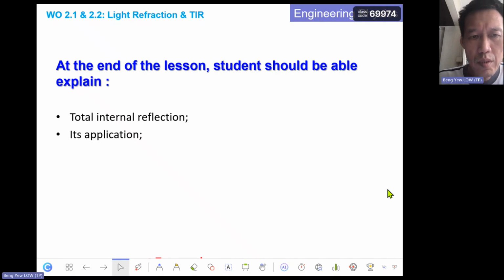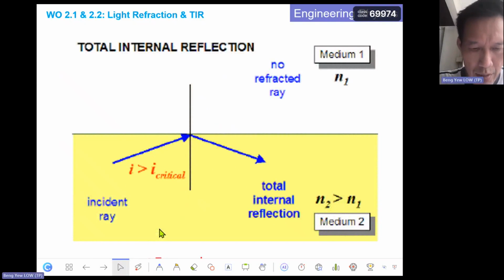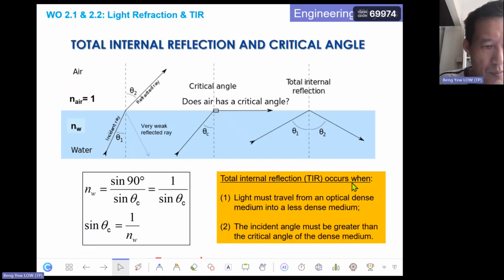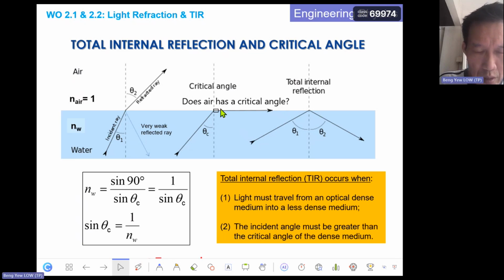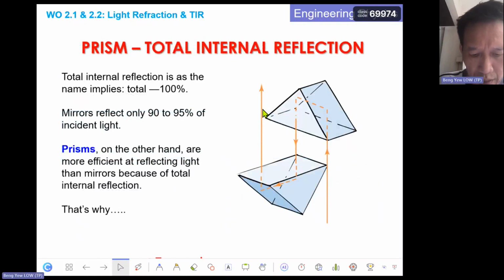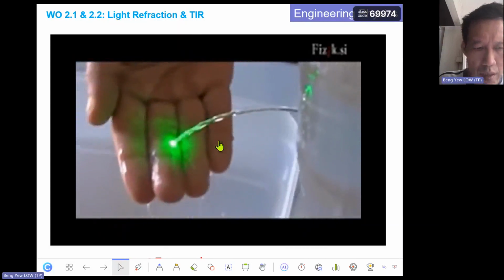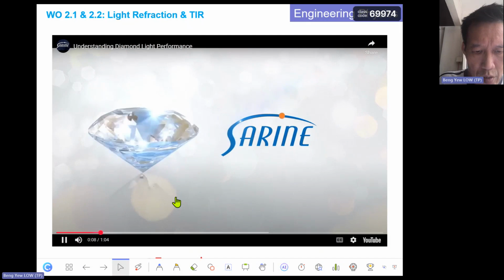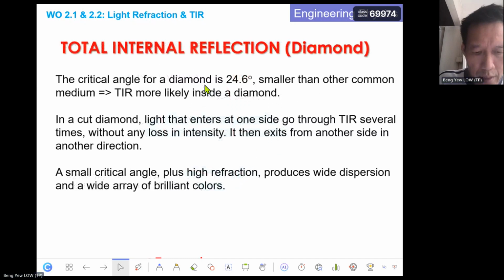LO4 8 Total Internal Reflection and Applications